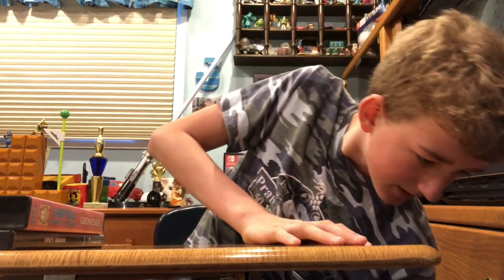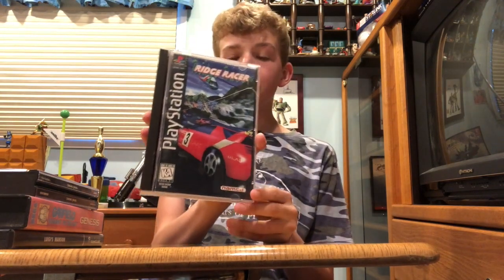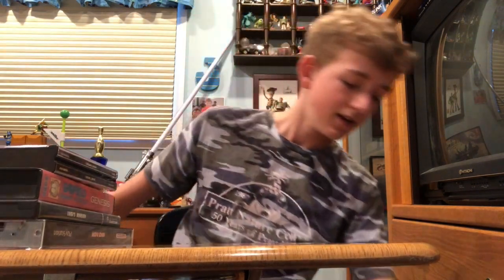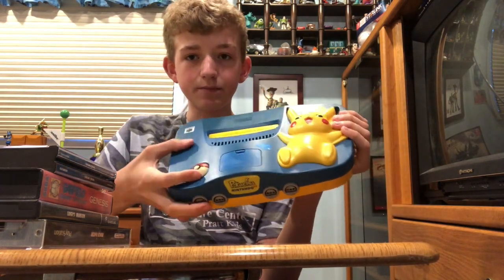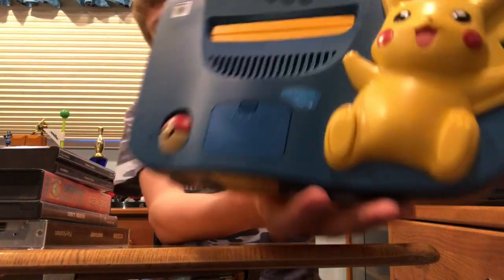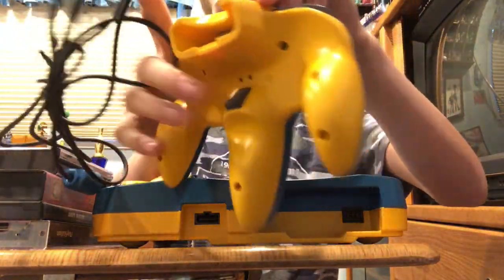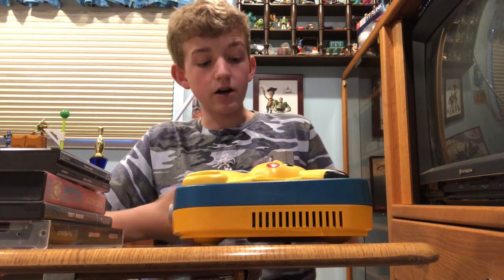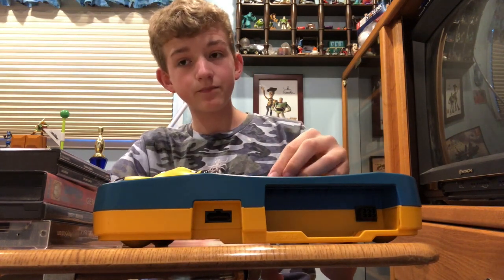I Got A Pikachu Nintendo 64! (SUPER RARE)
JJG goes over some new games that he was able to find over the past 2 days. There were some pretty interesting finds!